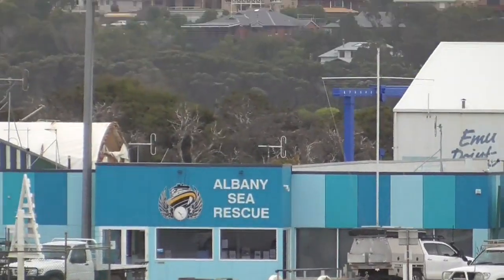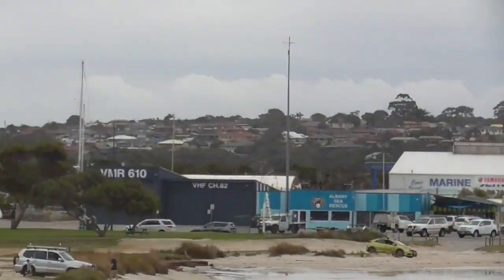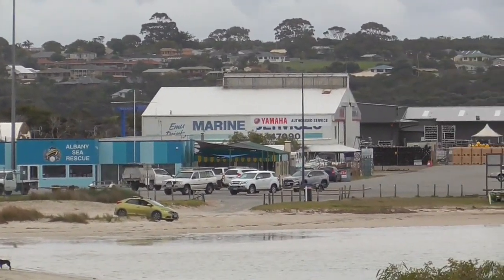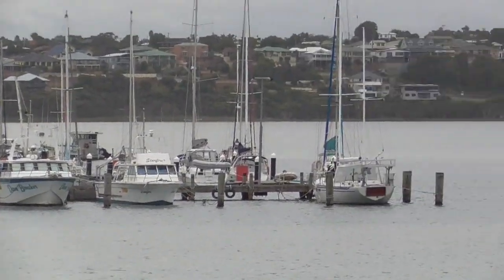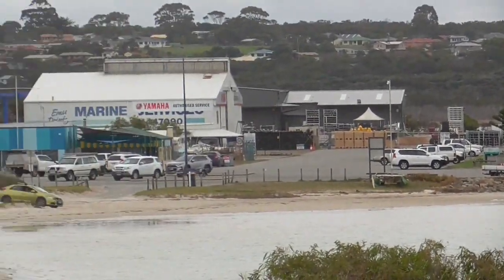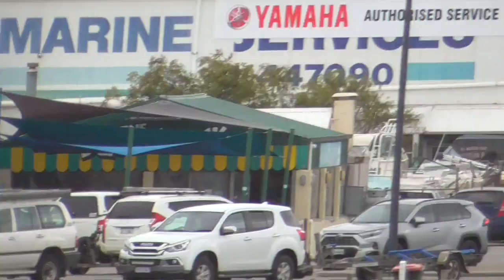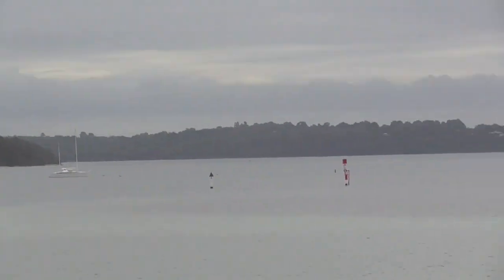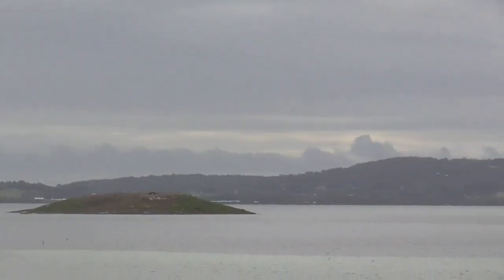Emu Point Albany Western Australia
Emu point is where the fishing boats come in and has a nice cafe over looking the bay